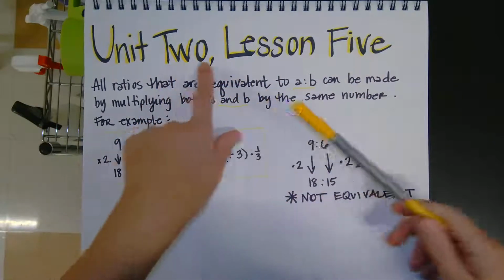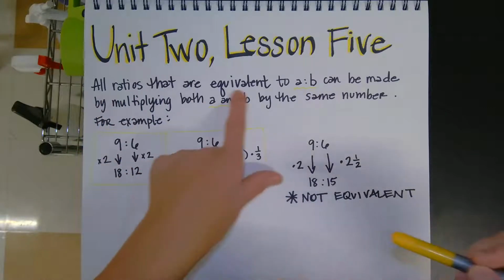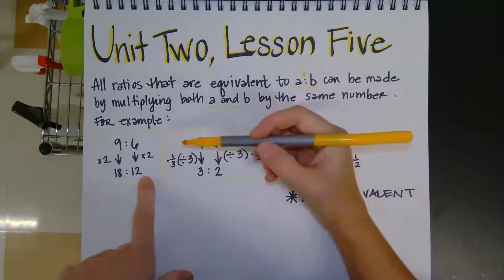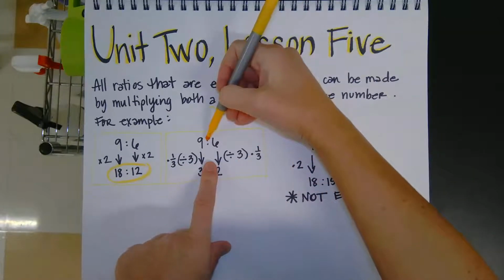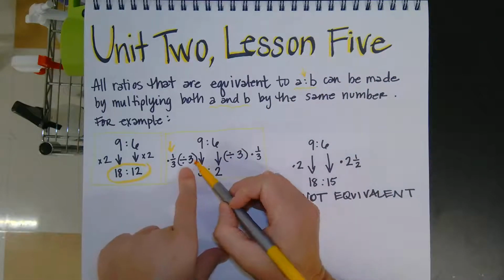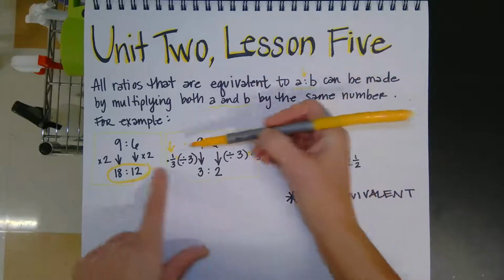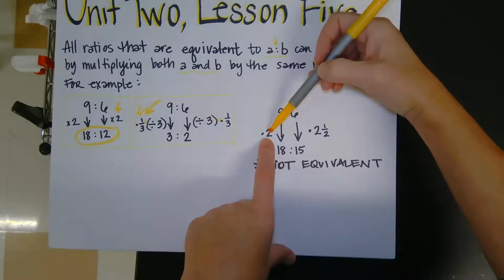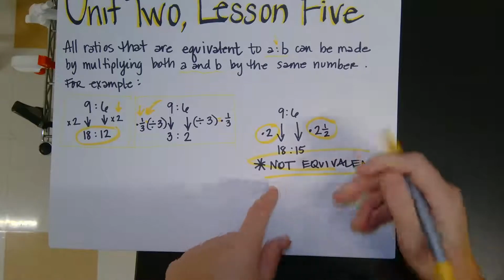Unit 2, Lesson 5 Mini lesson